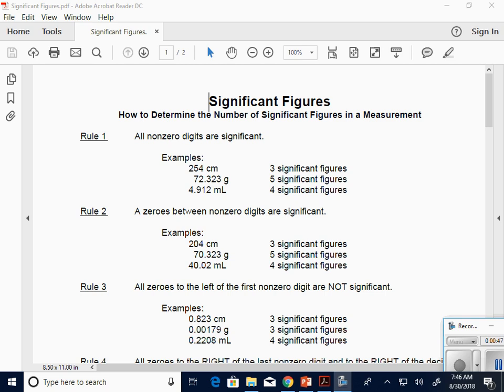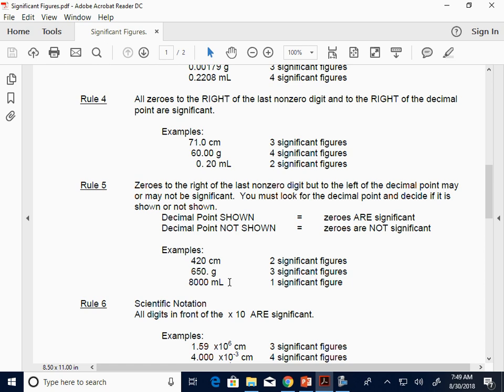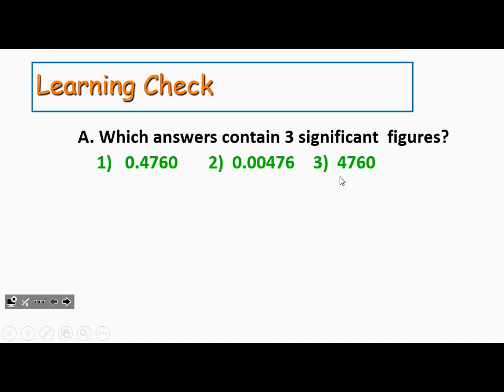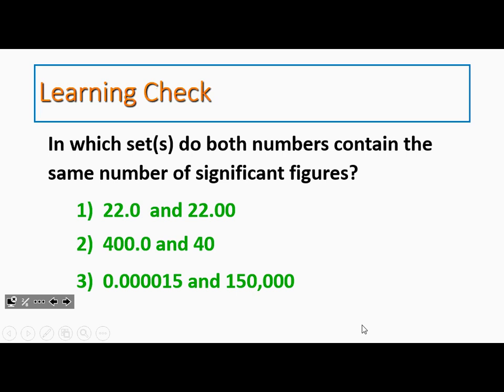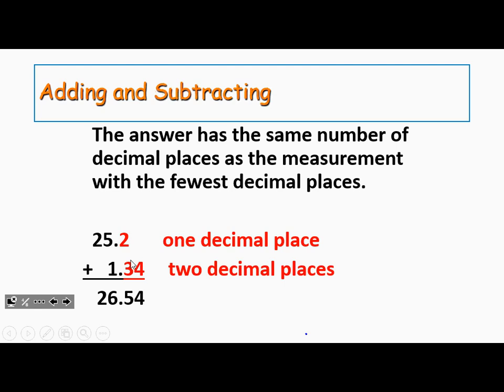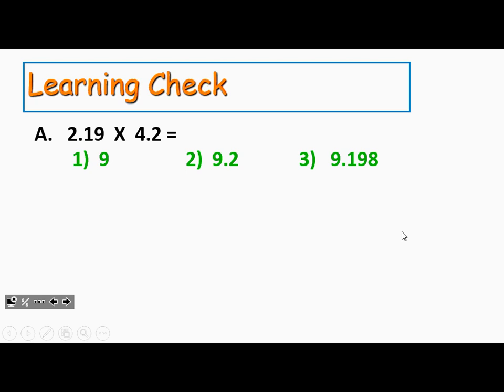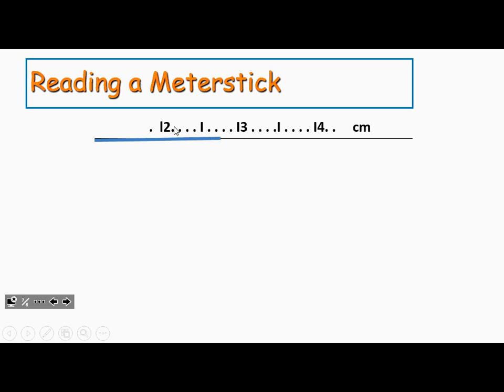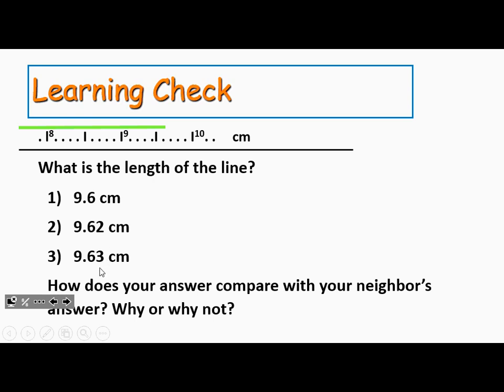Review Notes Significant Figures